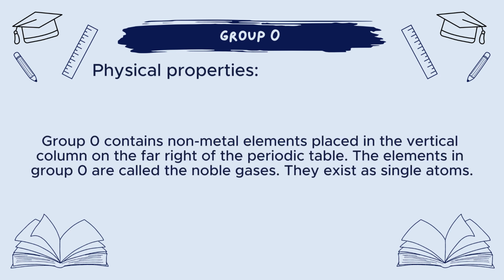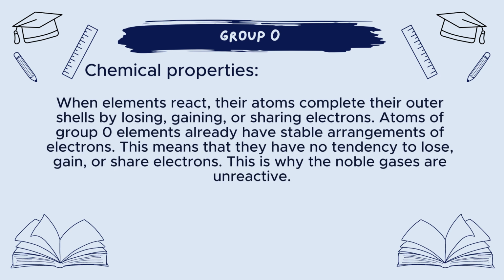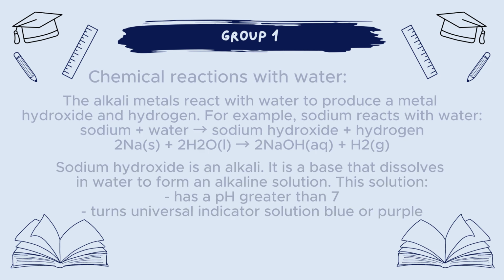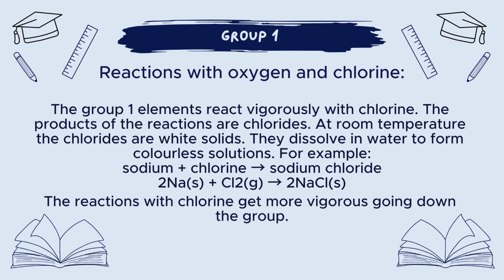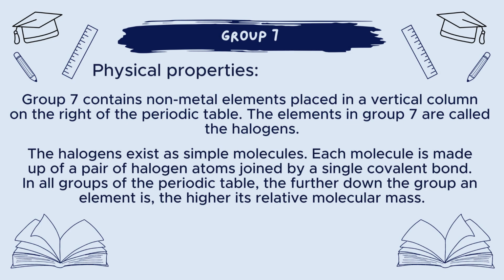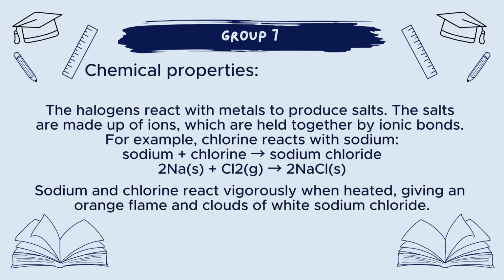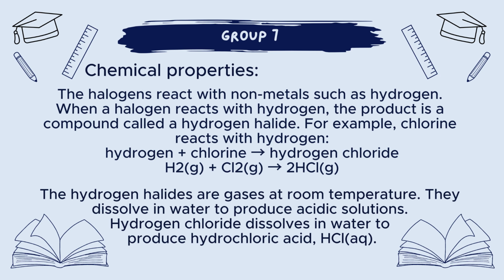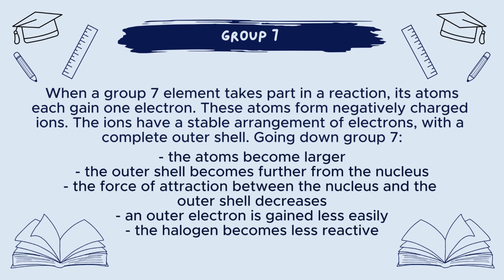Groups in the Periodic Table GCSE Chemistry (9-1) | Quick Learning | Education Always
This video is a quick summary of Groups in the Periodic Table for GCSE Chemistry.

Happy learning 😊